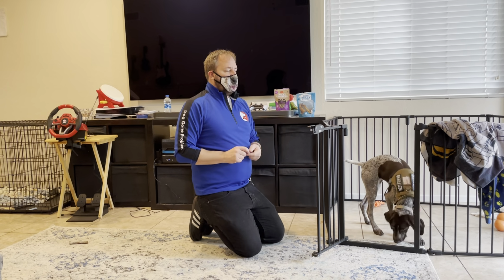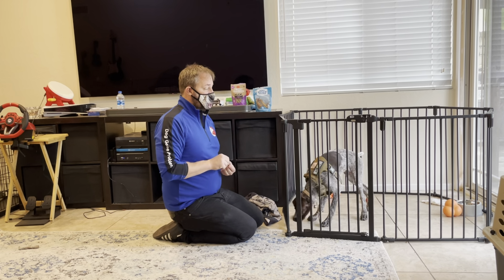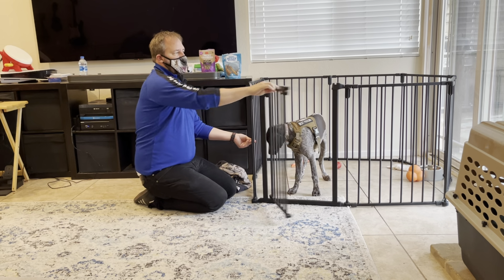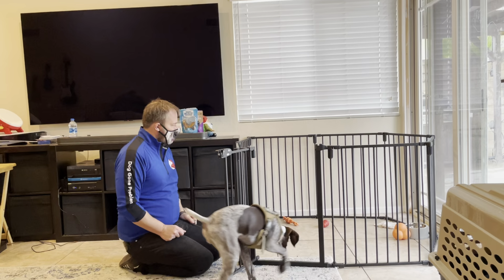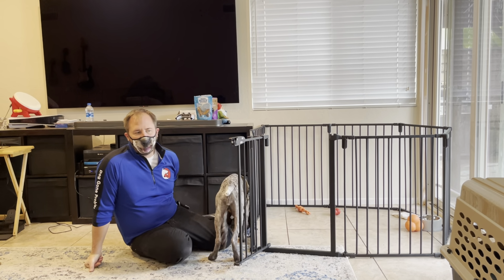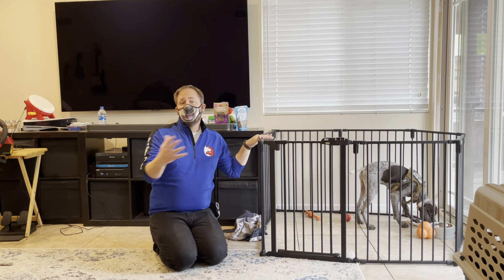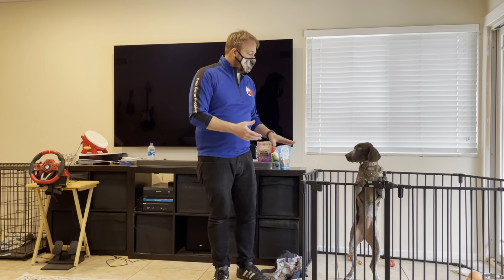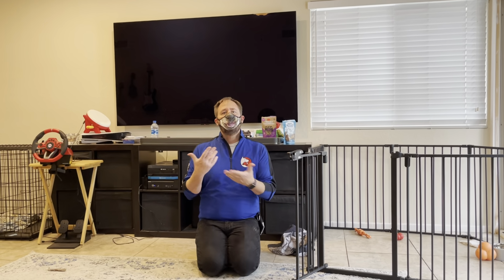Some LTCA Training for Mochi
For today’s LA puppy training session we worked with Mochi, a six month old German Shorthair Pointer, training her to like staying inside the long-term confinement area (LTCA).